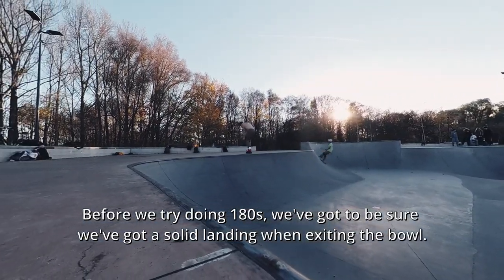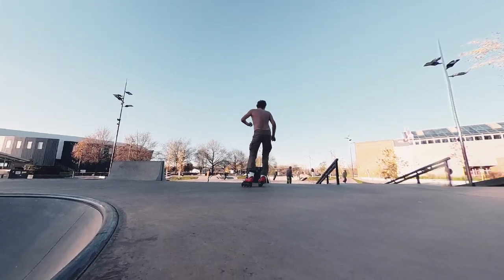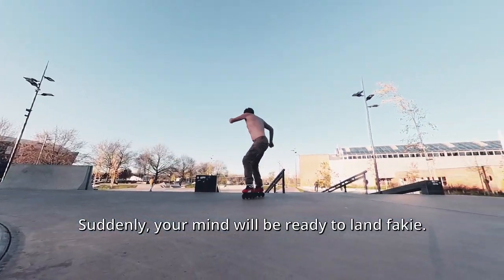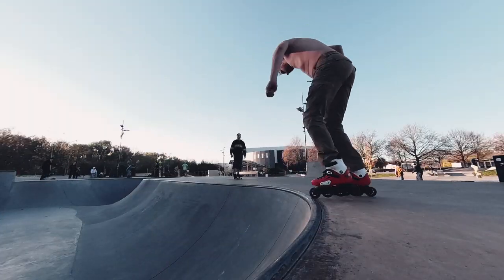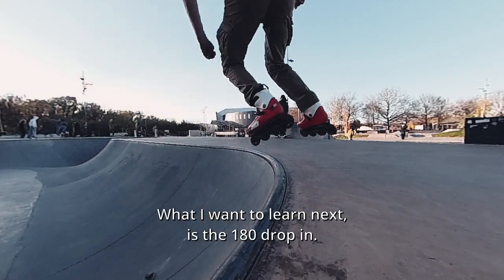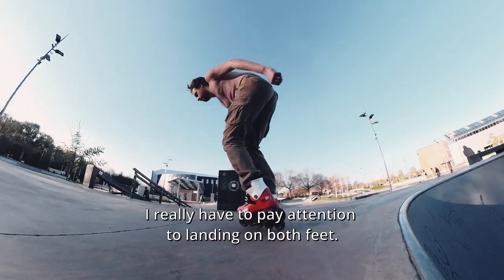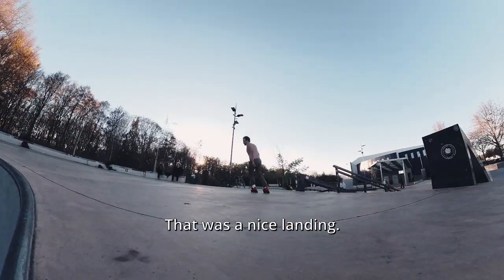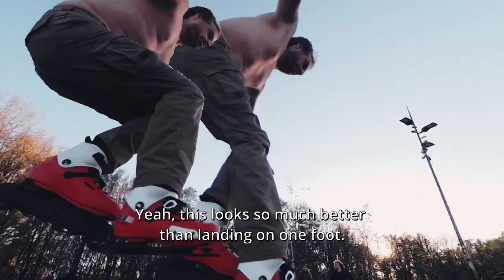180 EXIT OUT OF THE BOWL: FEELS GREAT | Powerslide Zoom + Kizer Flux frame | Rollerblading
Recently, I’ve learned to jump out of the bowl with a 180. And now that my memory of how I did that is still fresh, I want to share my experience with you. Because a 180 exit is just awesome!

Skates are the Powerslide Zoom Red with the Kizer Flux frame.

Next trick on the list is a 180 drop-in.

Filmed at Belgium's biggest skatepark: Blaarmeersen (BLM), Ghent.

0:00 180s out of the bowl
1:57 Cleaning up my exit
3:04 Dennis Papshmir on fire!

🔗 LINKS

🛼 MY SETUP

FR Liners

Frame: Kizer Flux 4x90/3x100 273mm

Powerslide Spinner wheels 90 mm 88A

Wicked ABEC 9 bearings

🎥 CAMERA USED

✂️ EDITED IN

🎵 MUSIC

22/11/2021, Ghent